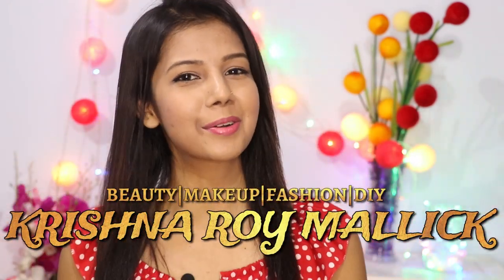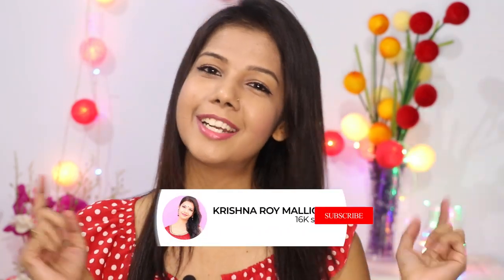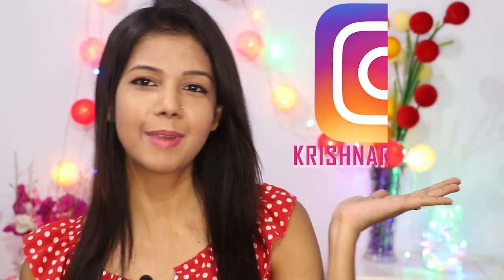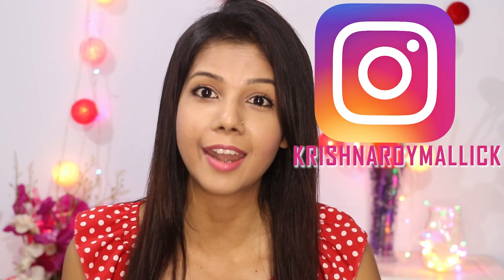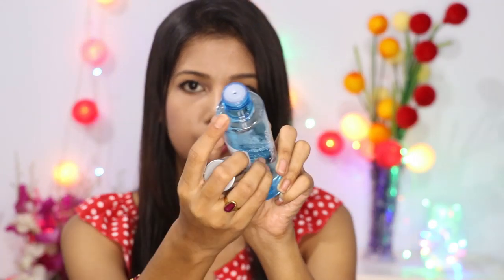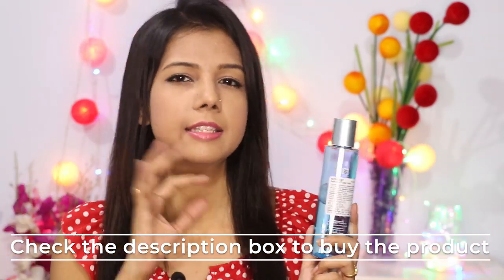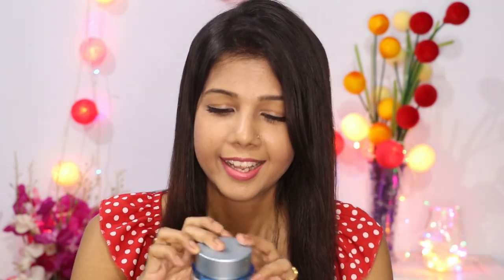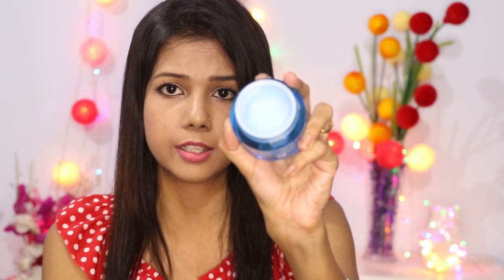SHOULD YOU BUY IT? | NEUTROGENA HYDROBOOST MOISTURIZER & TONER HONEST REVIEW | KRISHNA ROY MALLICK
Hello Angels,
In this video, I have reviewed the neutrogena hydro boost lotion and water gel i.e. toner and moisturizer.

Best Buying Links:
Neutrogena HydroBoost Water Gel

Neturogena HydroBoost Lotion

Products I use:
Face Wash:
Cetaphil Gentle Skin Cleanser, 125ml
Bioderma sebium gel moussant purifying cleansing gel, 100 ml
Greenberry Organics Rose & Jojoba Oil Foaming Face Wash (5.5 Neutral pH, For Sensitive & Dry Skin) Paraben & Sulphate Free 100 ML
POND'S Pimple Clear Face Wash, 100 g

Body Wash:
The Body Shop Strawberry Shower Gel, 250ml
Seer Secrets Sedative Jasmine & Orange Soothing Yogurt Enzyme Body Cleanser With Yogurt Extract & Orange and Jasmine Essential Oil (250ML)

Makeup Remover:
Bioderma Sensibio H2o - Make Up Remover and Cleanser (100ml)

Essential Oils:
Ryaal Cinnamon Leaf Oil - 100% Pure Organic Undiluted - Therapeutic Grade (15ML)
Ryaal Pure Curry Leaf Oil - 100% Pure Organic - Excellent for Hair Growth, Prevents Hair Fall and Greying (15 ML)

Anti-Dandruff Shampoo:
Biotique Bio Margosa Anti-Dandruff Shampoo & Conditioner 400ML

The Face Shop Damyang Bamboo Fresh Soothing Gel (300ml)

Face Mask:
Plum Green Tea Clear Face Mask, 60g

Mosturiser:
Cetaphil Moisturising Cream, 80g
Patanjali Saundarya Coconut Nourishing Cream

Deodrant:
Nivea Whitening Smooth Skin Roll On, 50ml

Makeup:
Lakme 9 to 5 Eye Color Quartet Eye Shadow, Desert Rose, 7 g
Sivanna Ultra Blush Palette (3)

Eye Makeup:
Kajal:
Plum Angel Eyes Kohl Kajal
L'oreal Paris Kajal Magique 0,35g (Black)

Eyeliner:
Lakme Absolute Gloss Artist Eye Liner, Black, 2.5 ml

Mascara:
Maybelline New York Falsies Push Up Washable Drama Mascara, Black, 9.8ml

Primer:
Faces Ultime Pro Perfecting Primer, 30ml